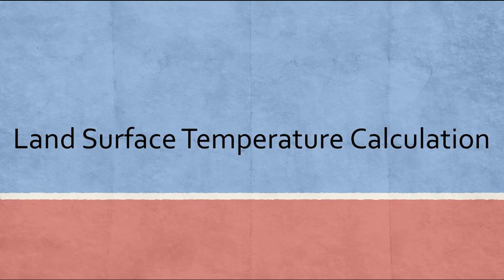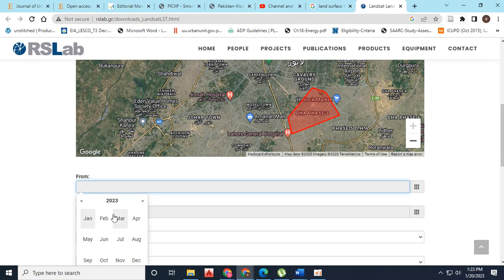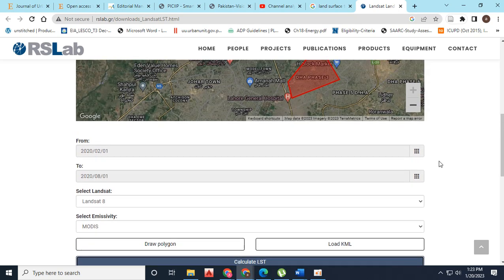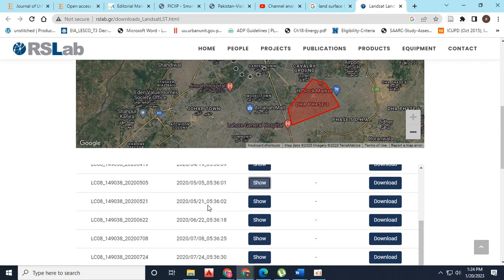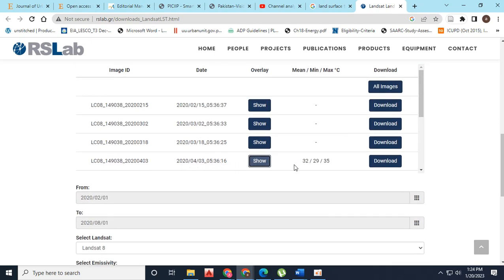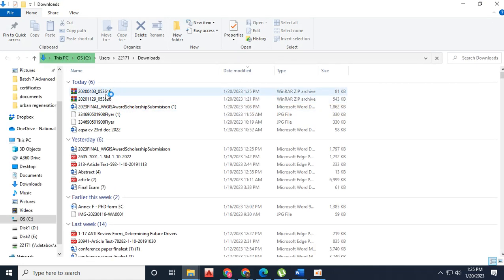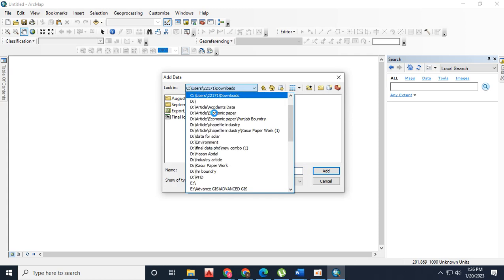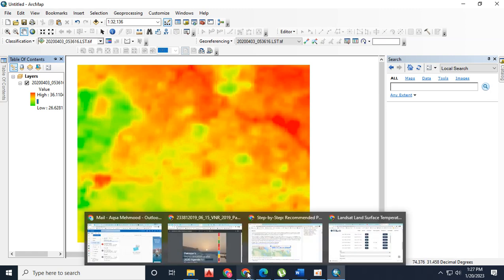Easy way to Download Land Surface Temperature Images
Hello everyone, today we are going to learn that how to download LST images from freely available online platform.